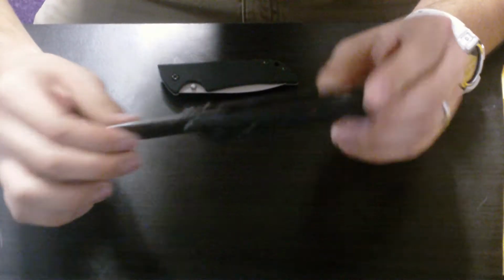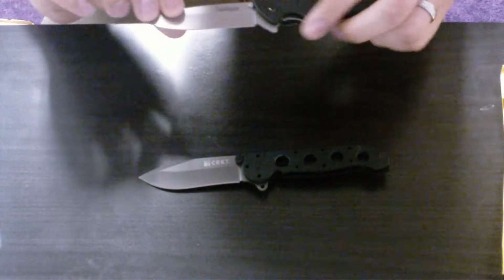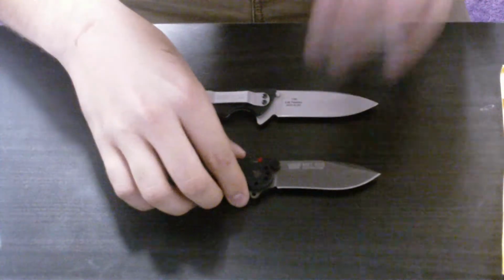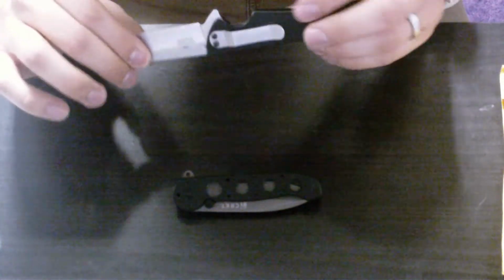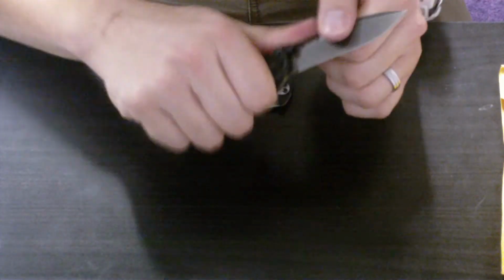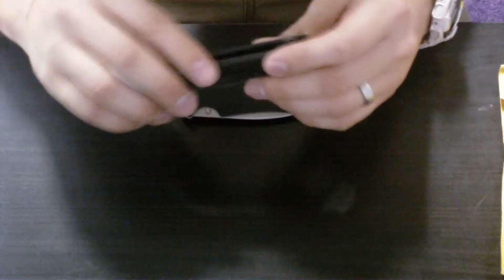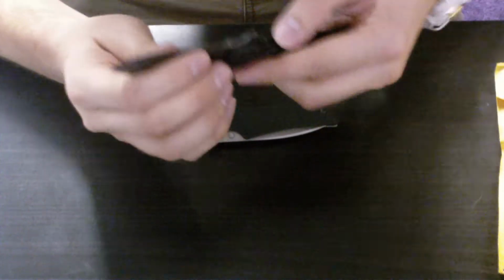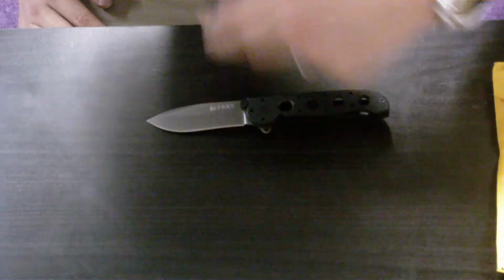CRKT m21-02g vs. Kershaw skyline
reviewing the CRKT m21 02g model and comparing it against the kershaw skyline, an edc staple in the industry.